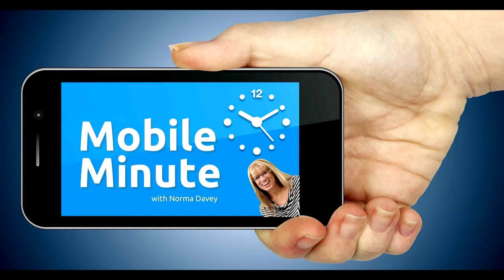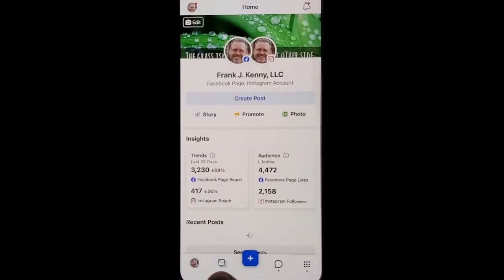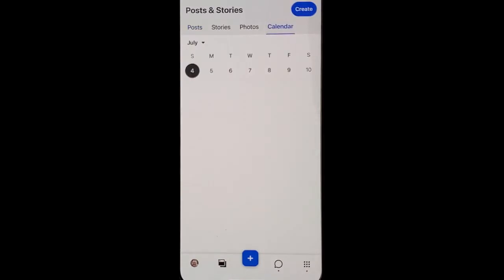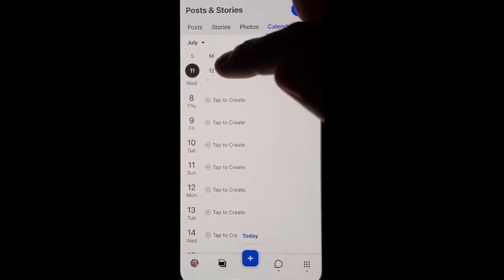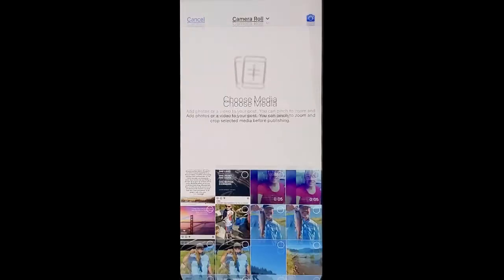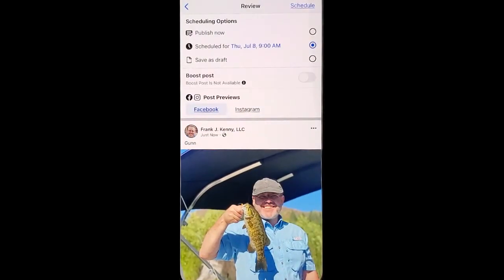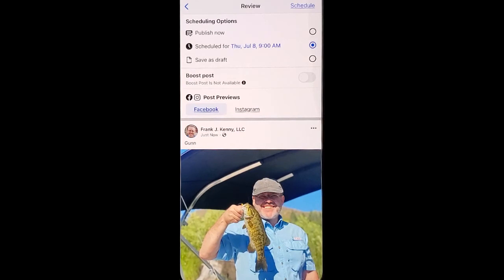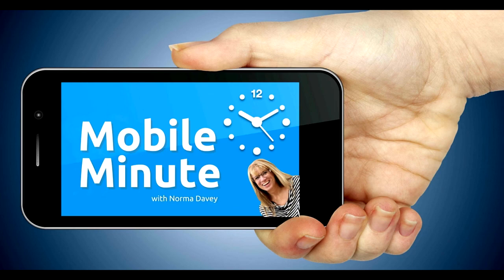How to Save Time Posting to Your Facebook Page